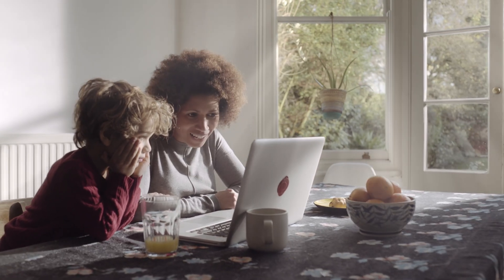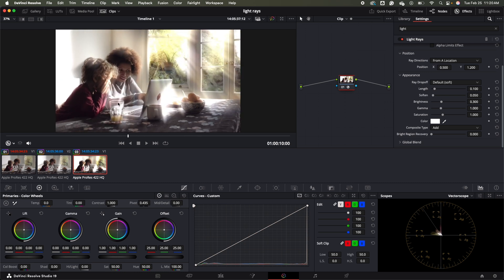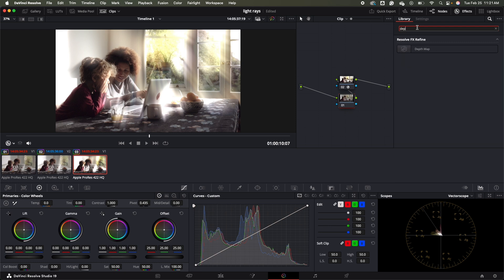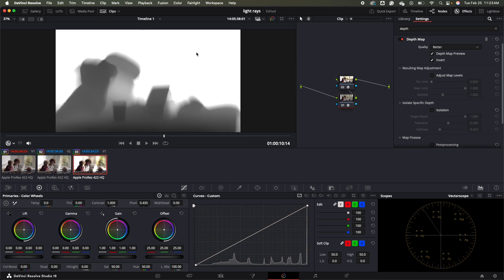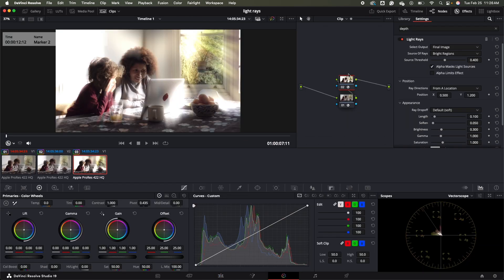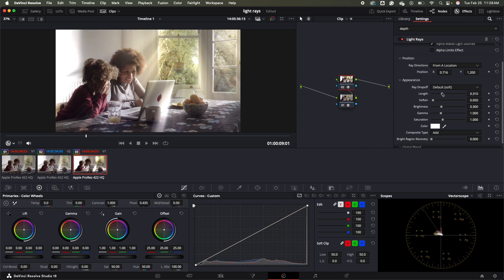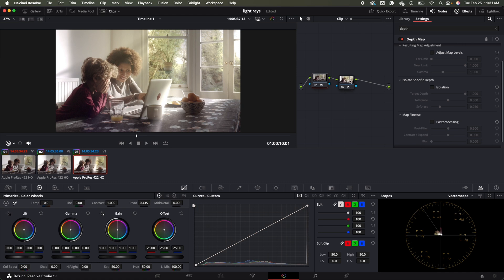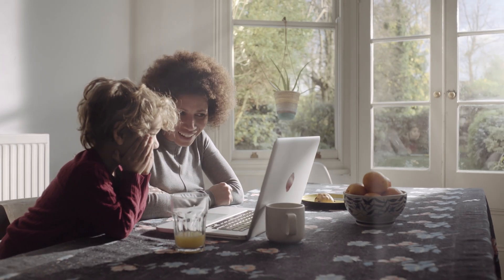How to Add Realistic Light Rays in DaVinci Resolve 19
DaVinci Resolve Studio License

Learn how to add realistic light rays in DaVinci Resolve 19 using the Depth Map effect! This step-by-step tutorial will show you how to create natural-looking light rays, adjust their intensity, and refine them for a cinematic look. Perfect for filmmakers, video editors, and content creators looking to enhance their visuals.